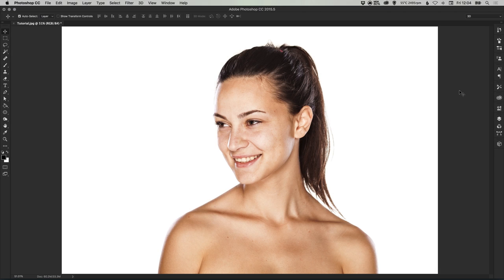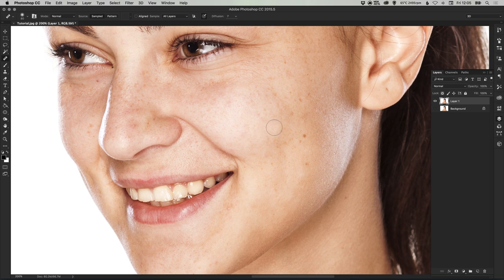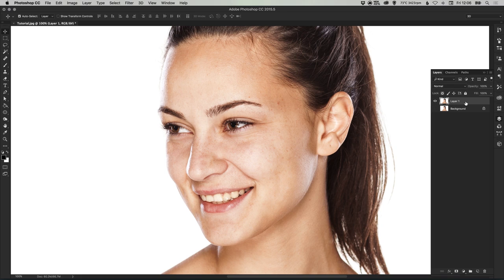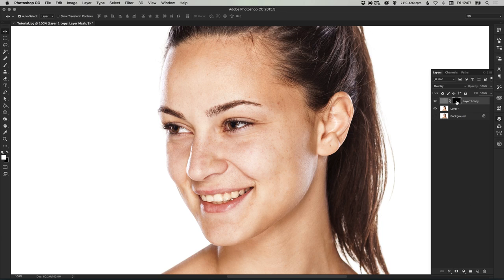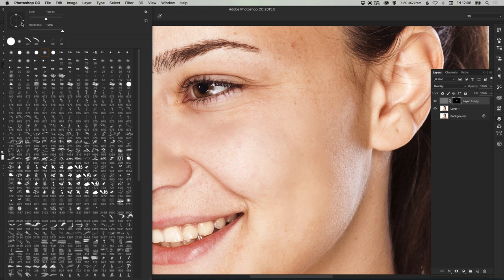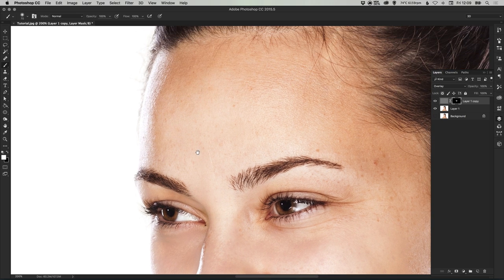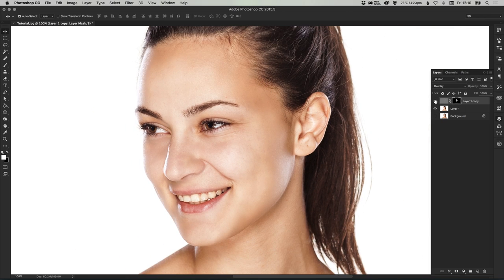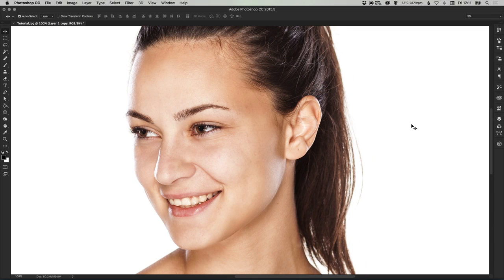How to Airbrush Skin in Photoshop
In this tutorial, we're going to learn how to retouch or airbrush skin in Adobe Photoshop.